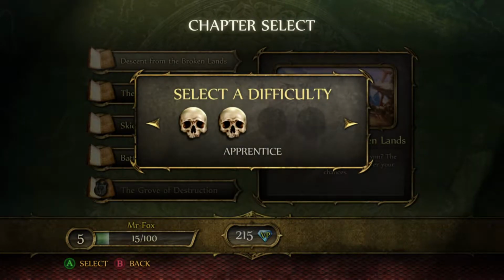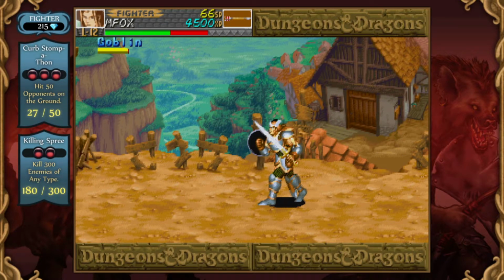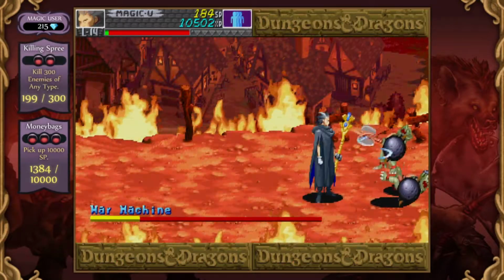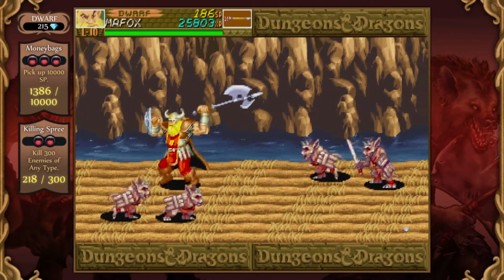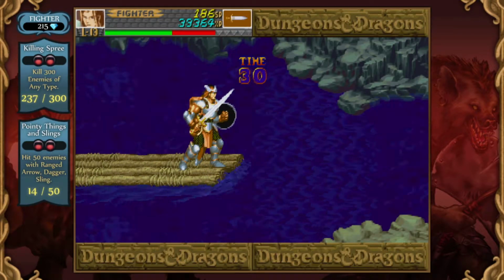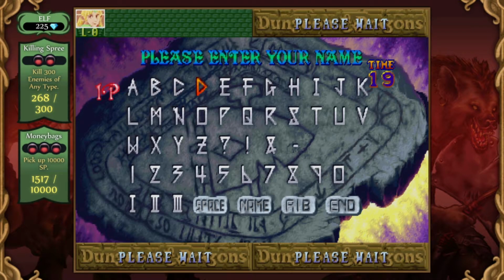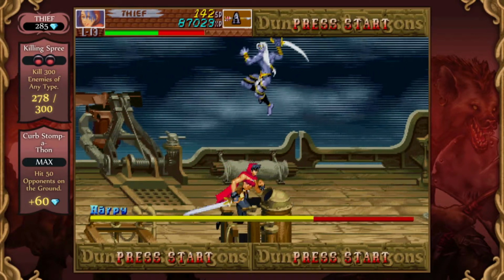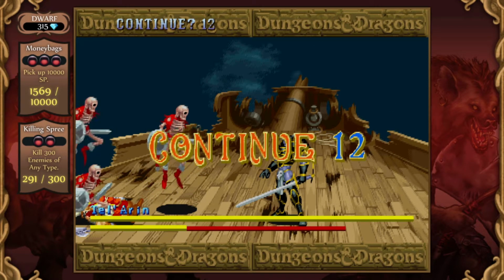PLAY1 | Dungeons & Dragons: Chronicles of Mystara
Today I'm going to take you back to the past, to play the shi... Capcom's old school beat 'em up compilation Dungeons & Dragons: Chronicles of Mystara for PC.